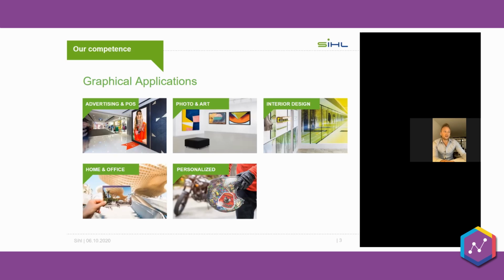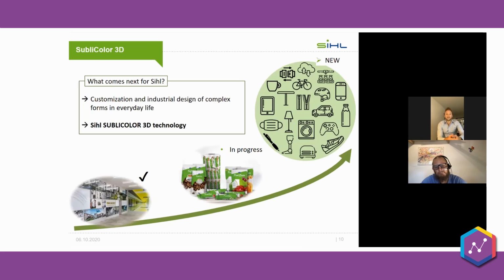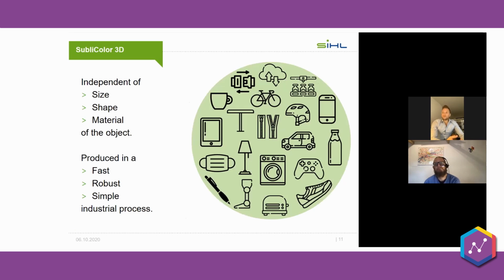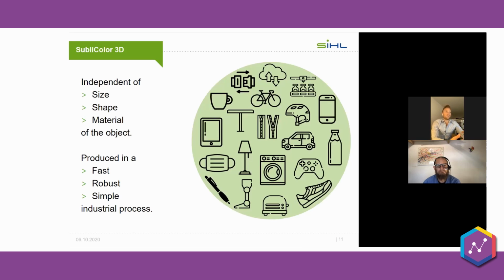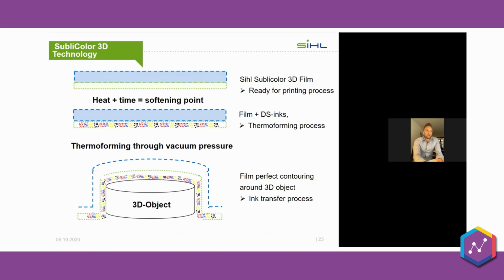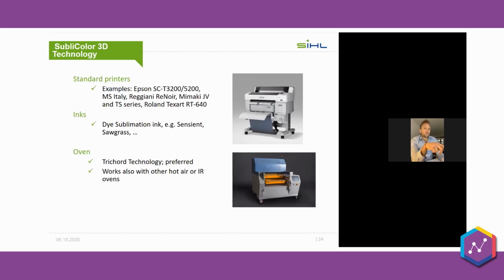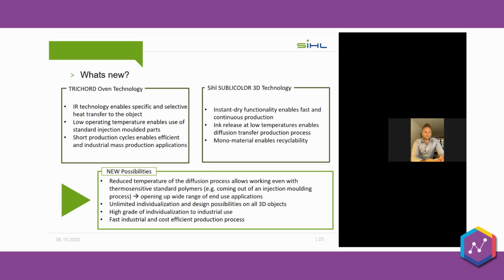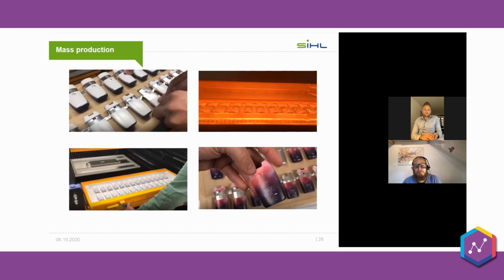DAY 2 - 12:00 - New Opportunities for Design and Customization with 3D Diffusion Printing